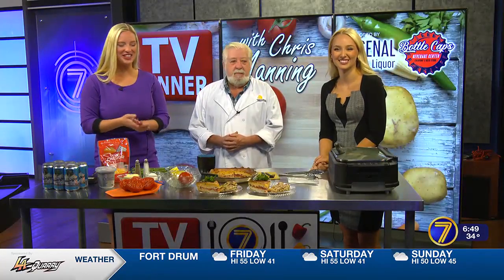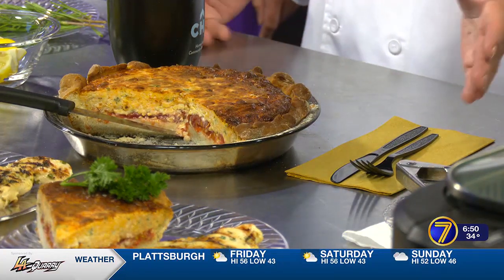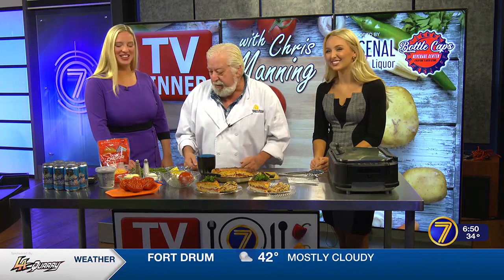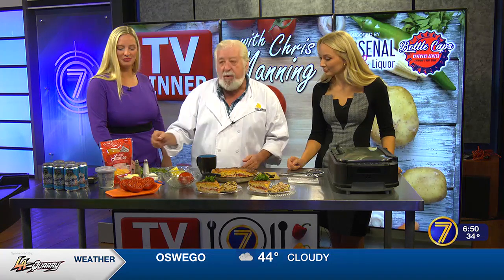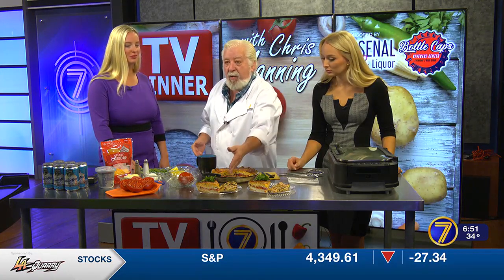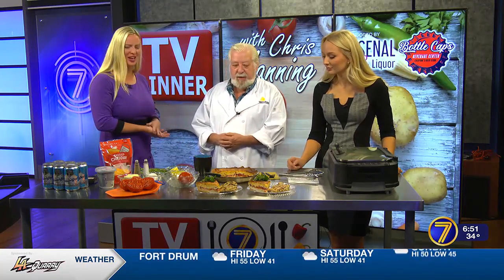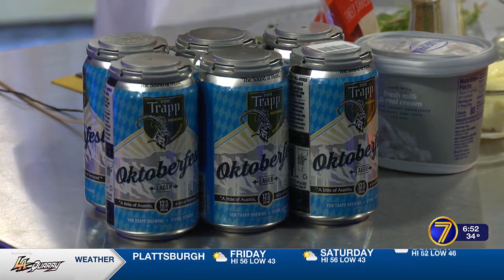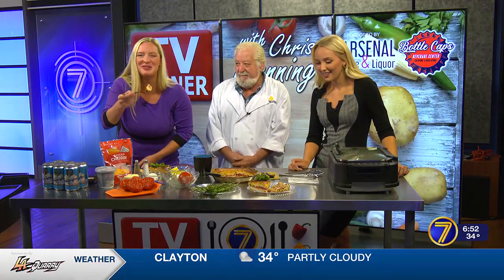TV Dinner: Southern Tomato Pie